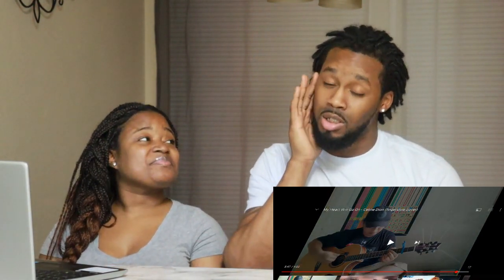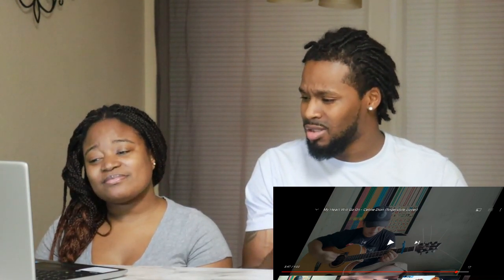First Time Reaction to Alip Ba Ta - My Heart Will Go On (Celine Dion fingerstyle cover)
First Time Reaction to Alip Ba Ta - My Heart Will Go On (Celine Dion fingerstyle cover) | The Demouchets REACT

▹Goal: We promised our kids we will reach 1 million subscribers by December 31, 2021. Help us keep our promise.
▹Support our family by checking out...⬇
‣Family Business:
‣Purchase Sierra's books
‣Like the music used in our video?
‣Enjoy $10 off of your first Walmart delivery or pickup on us!"

**THIS VIDEO IS NOT SPONSORED. ALL THOUGHTS & OPINIONS ARE OUR OWN.**
This video is the property of The Demouchet Family. Written approval must be given before reuse. The owners of this channel does not claim any right over copyrighted videos, songs, images, and graphics which may have been used in this video under Section 107 of the Copyright Act 1976, allowance for "fair use". If you are the owner of copyrighted material that may have been used, we encourage you to reach out to us via email for the material to be immediately extracted from this video.